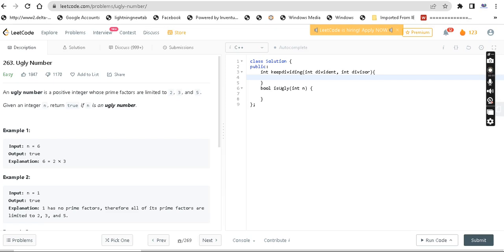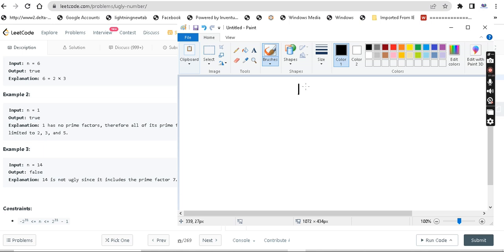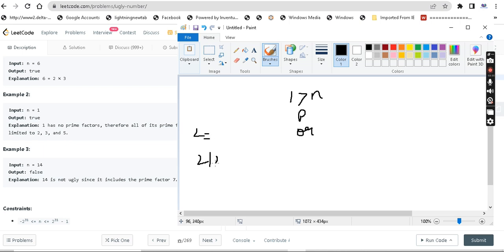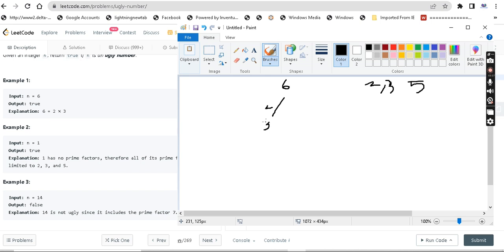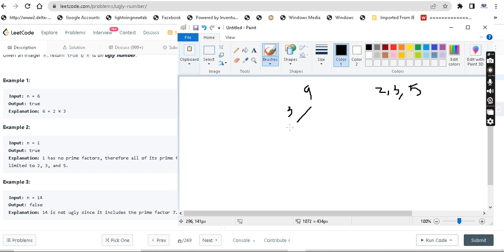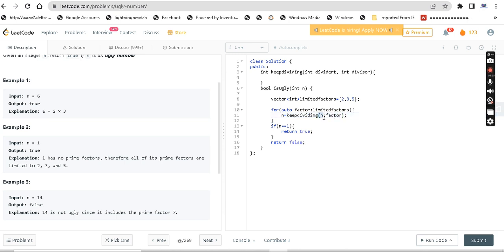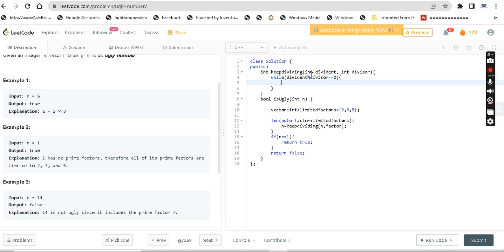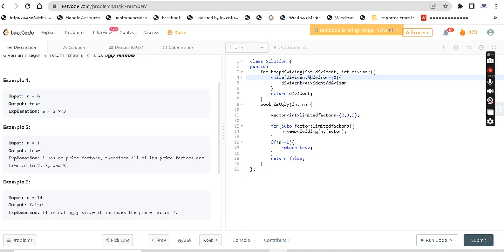Ugly Number | Leetcode | In tamil | தமிழ்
263. Ugly Number came in today's daily coding challenge. Entire solution is explained in tamil for the benefit of tamil students. This is a leetcode easy easy question.

263. Ugly Number | ugly number | ugly number in tamil | coding interview | coding interview question | placement preparation | leetcode daily challenge
dsa in tamil | data structures in tamil